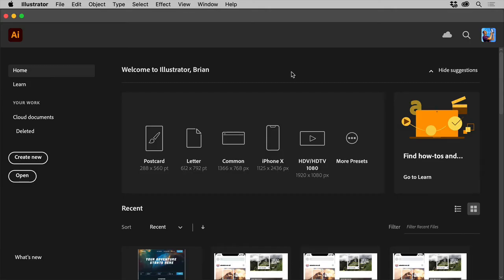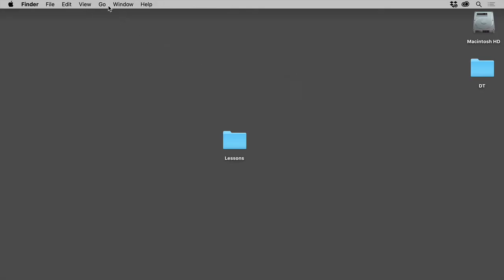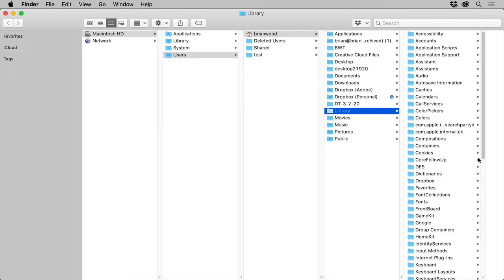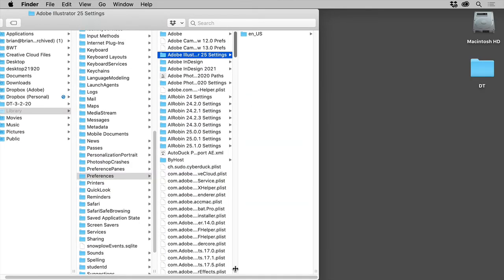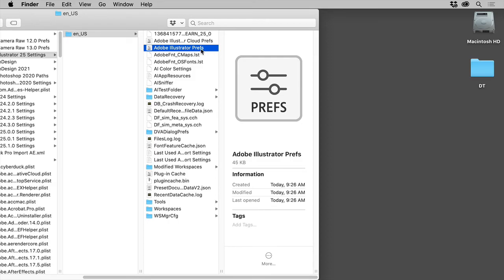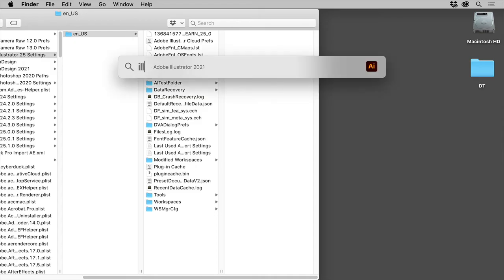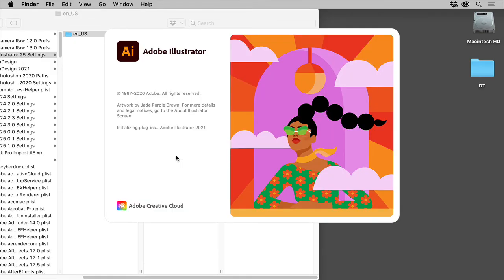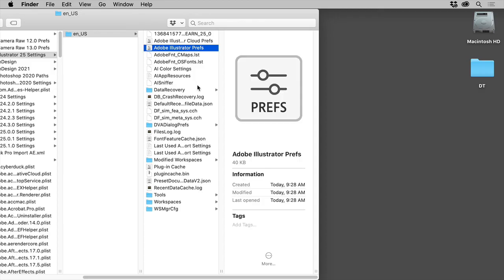Reset preferences for Illustrator on macOS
How to reset the preferences for Illustrator on macOS